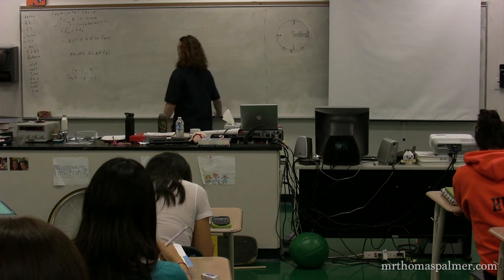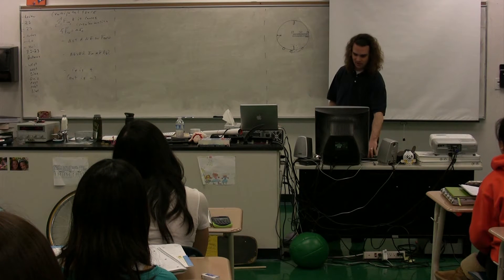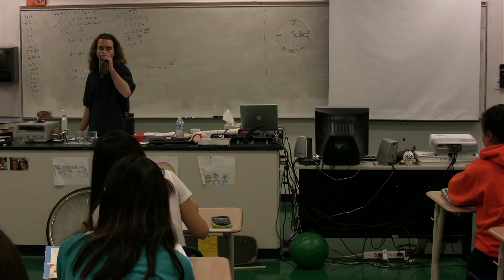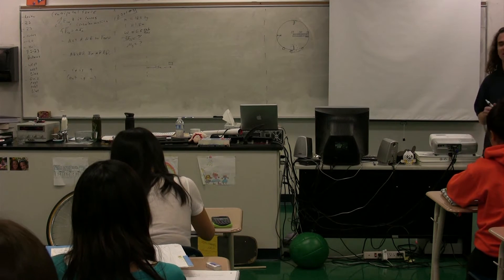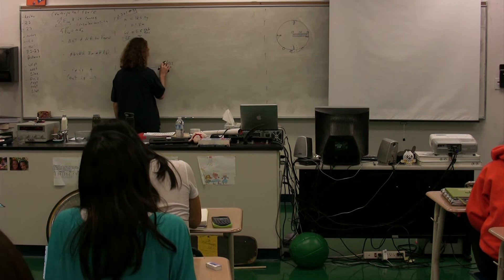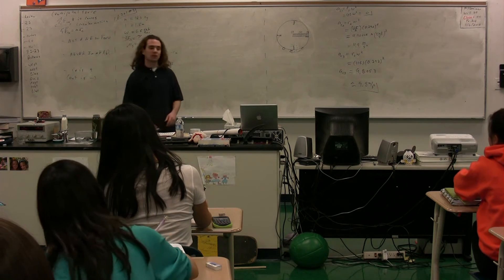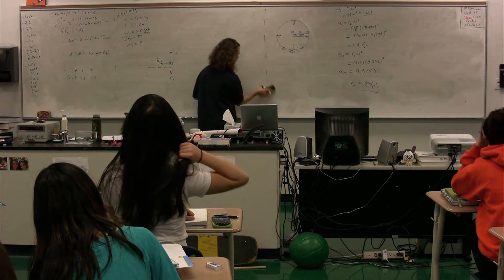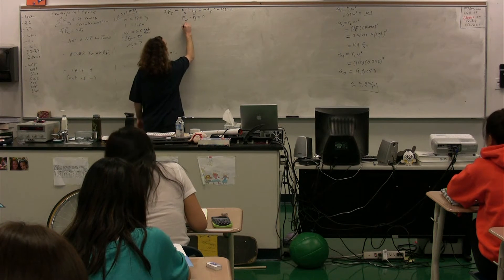Centripetal Force Problem on a Merry-Go-Round - Algebra Based Physics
Algebra Based Physics: Centripetal Force Problem on a Merry-Go-Round. has Lecture Notes, Groupings and Sequencing of my lecture videos. Yes, I changed websites.